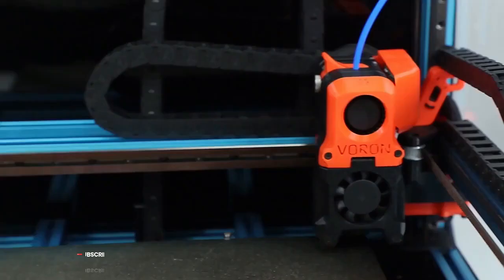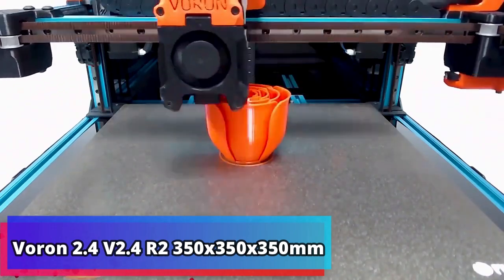Top 5 BEST 3D Printer of 2023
In This Video I will Show You the Global Version the Original, Bran New Top selling 3D Printer Product on Amazon and Aliexpress with Discount Price.
check Discount Price and Buy from Description Below Link

► Aliexpress Product links ✅

1.3D Printer
2.Voron 2.4 R2 kit 350x350x350mm
3.FYSETC Voron V0.2 Pro
4.FYSETC Voron Trident CoreXY
5.Voron 2.4 V2.4 R2 350x350x350mm

► Similar products from Amazon ✅

►US Links✅
1️⃣ 3D Printer
1️⃣ Voron 2.4 R2 kit 350x350x350mm
1️⃣ FYSETC Voron V0.2 Pro
1️⃣ FYSETC Voron Trident CoreXY
1️⃣ Voron 2.4 V2.4 R2 350x350x350mm

►UK-Links✅
1️⃣ 3D Printer
1️⃣ Voron 2.4 R2 kit 350x350x350mm
1️⃣ FYSETC Voron V0.2 Pro
1️⃣ FYSETC Voron Trident CoreXY
1️⃣ Voron 2.4 V2.4 R2 350x350x350mm

►CA-Links✅
1️⃣ 3D Printer
1️⃣ Voron 2.4 R2 kit 350x350x350mm
1️⃣ FYSETC Voron V0.2 Pro
1️⃣ FYSETC Voron Trident CoreXY
1️⃣ Voron 2.4 V2.4 R2 350x350x350mm

►Spend-Links✅
1️⃣ 3D Printer
1️⃣ Voron 2.4 R2 kit 350x350x350mm
1️⃣ FYSETC Voron V0.2 Pro
1️⃣ FYSETC Voron Trident CoreXY
1️⃣ Voron 2.4 V2.4 R2 350x350x350mm

3D Printer models, 3d paint, makerbot 3D Printer,  3D Printer software, best 3D Printer, 3D Printer designs, 3D Printer for sale, 3D Printer projects,